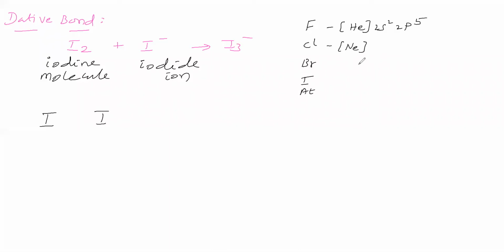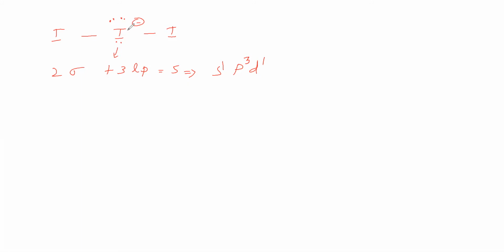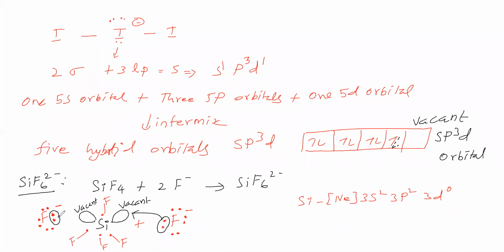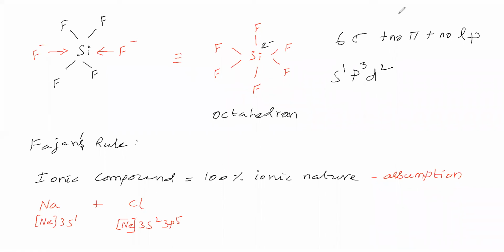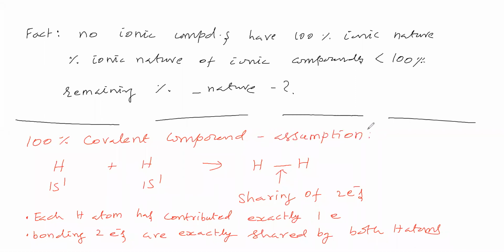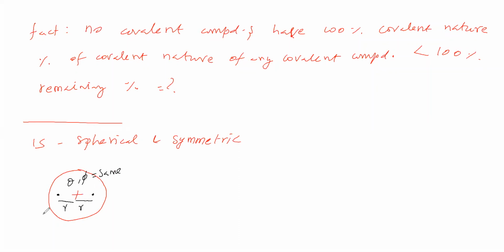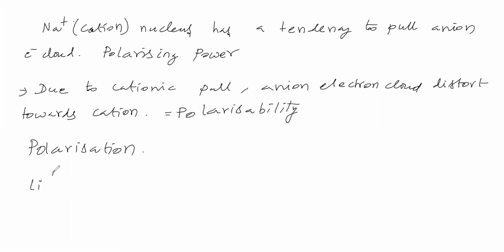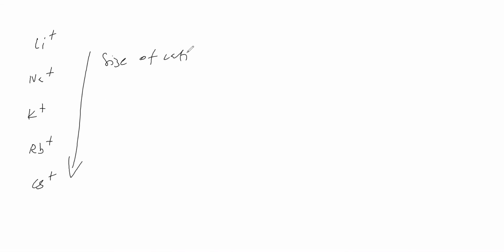chemical bonding part 10 for class 11 jee, neet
dative bond & fajans rule